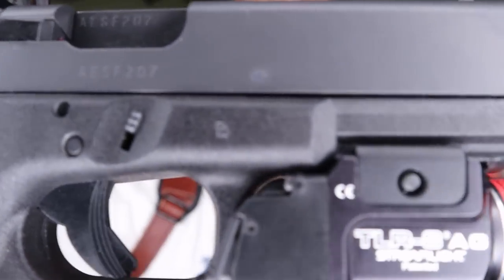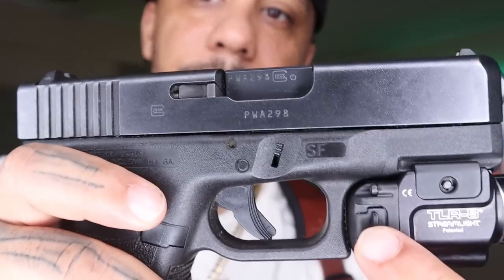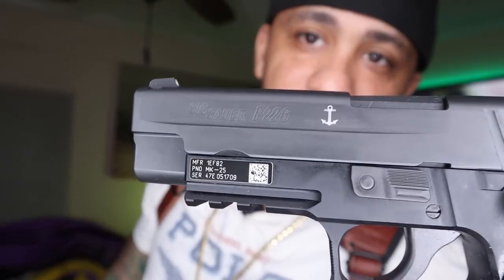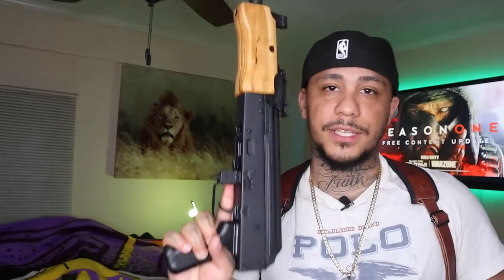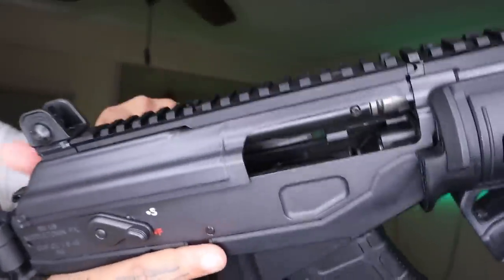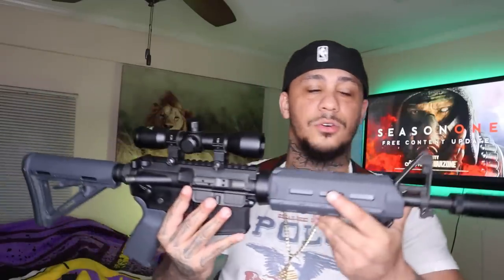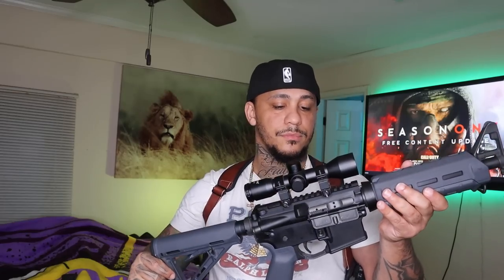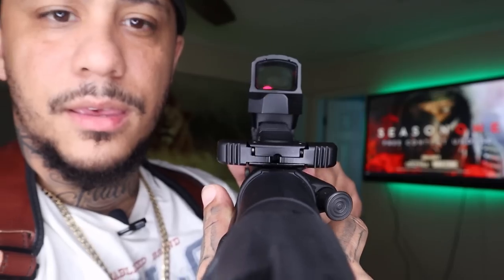My gun collection 2020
I figured before the year ended I would do a video on my gun collection to this point.

Timestamps
0:00-Intro
2:33- Glock 19
4:25- Sig226
7:02- Galil
11:25 My Favorite!!!